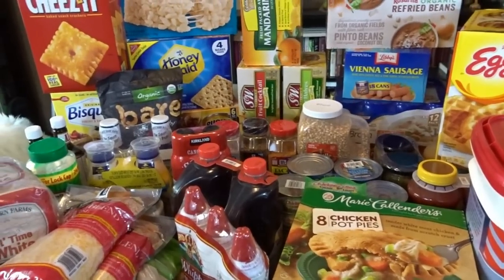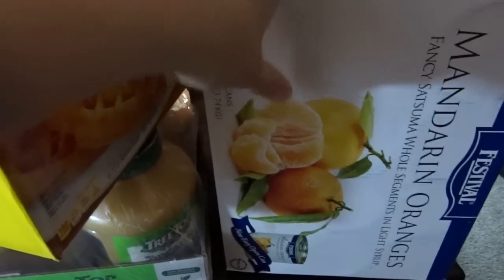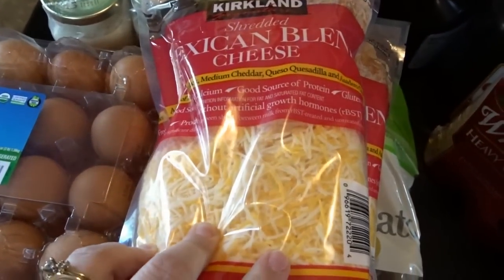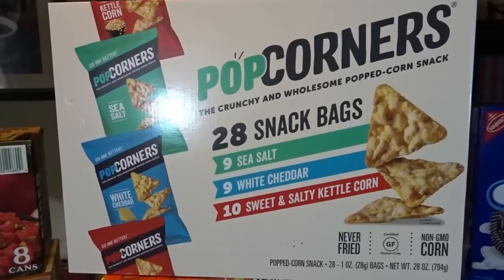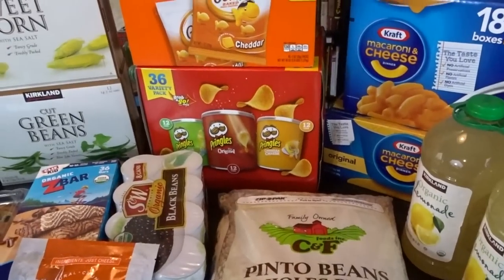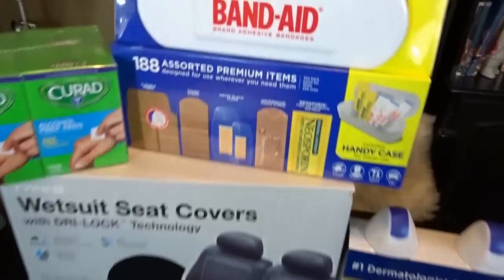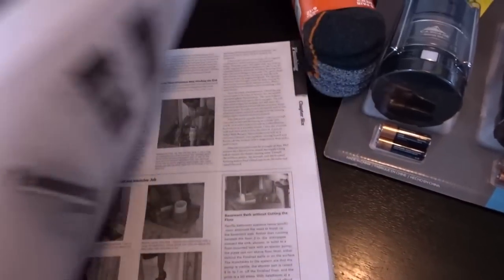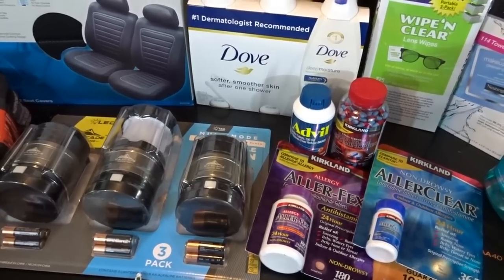Huge Costco Haul Pantry Stock Up & Meal Plan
I stocked up on items for the pantry this week at Costco as well as purchased some non food items. I am also sharing my wekly meal plan.